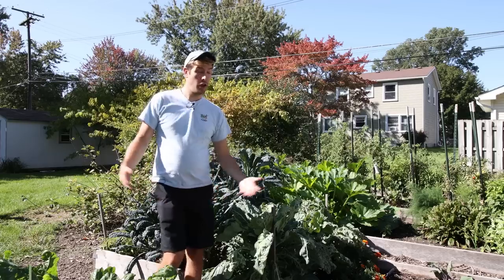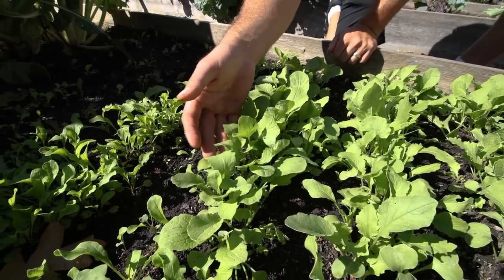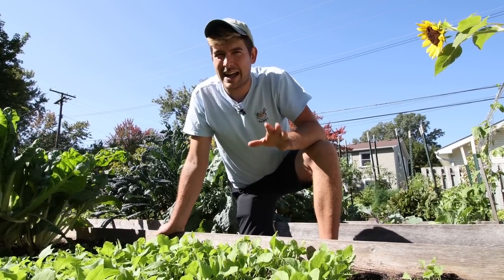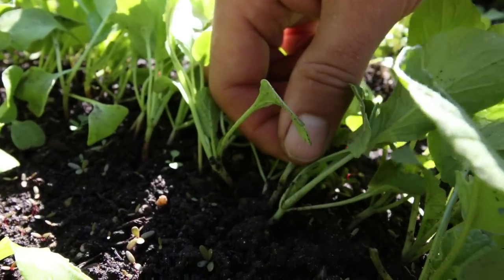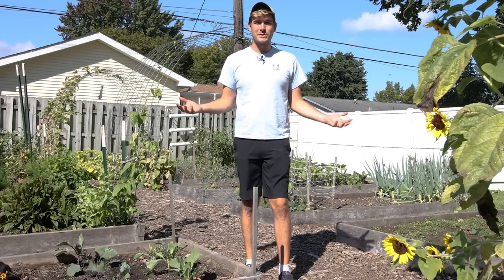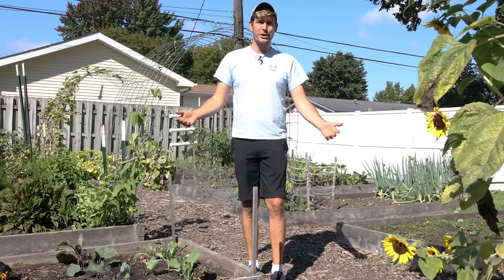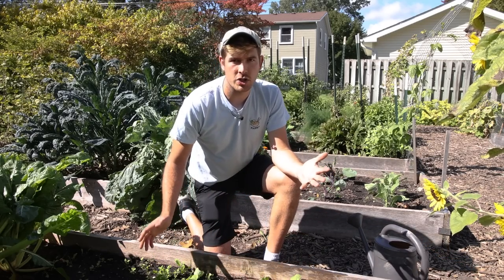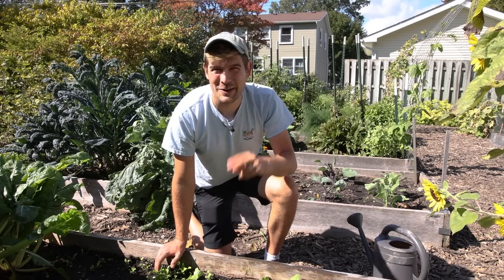Everything I Wish I Knew About Growing Radishes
We are growing radishes, and I thought it would be a great opportunity to share with you everything that I have learned throughout the years on how to grow radishes

send garden snail mail to:
MIgardener
1426 Oakland Ave.